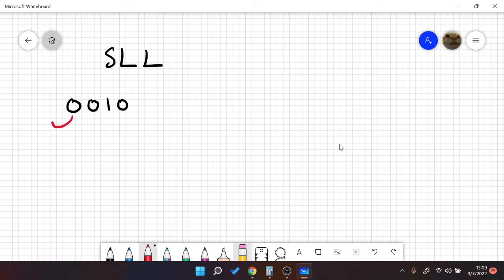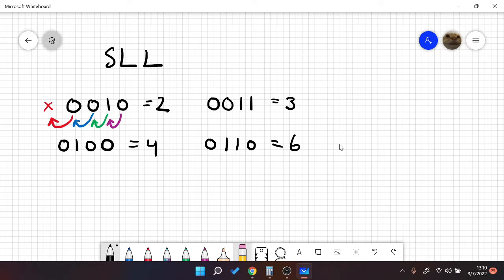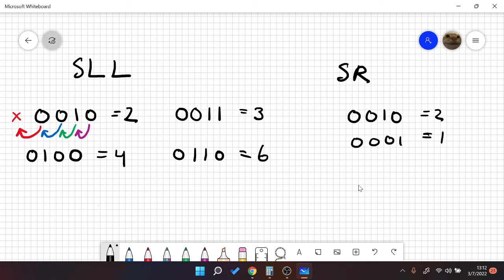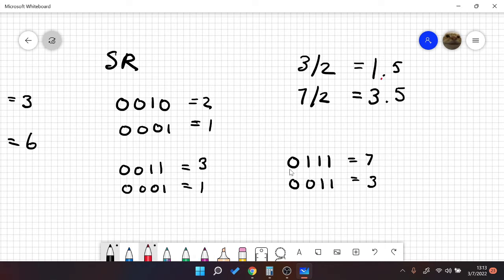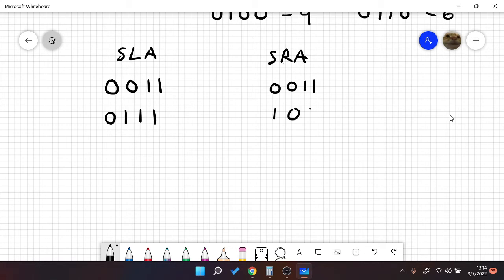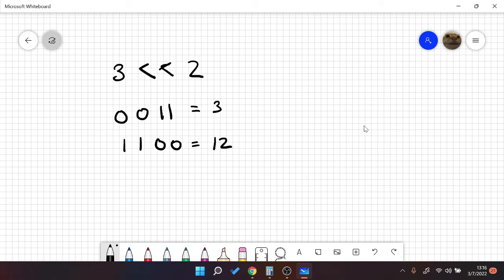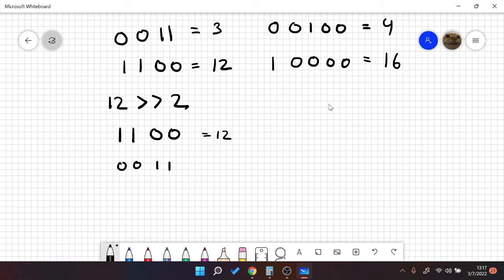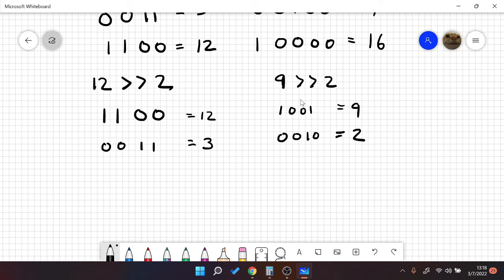Binary Shifts (SLL, SLA, SRL, SRA)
In this video I go over both logical and arithmetic binary shifting for shift left and shift right.